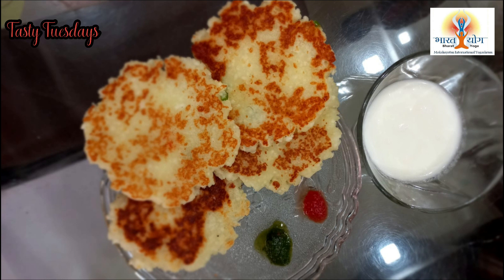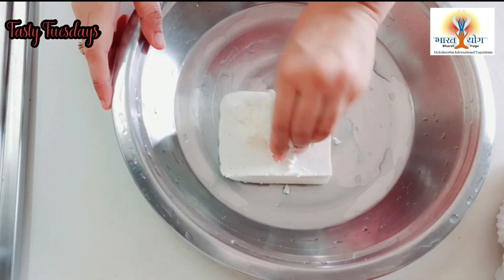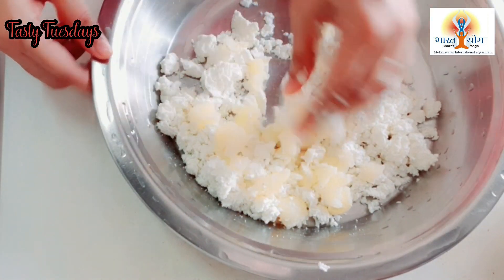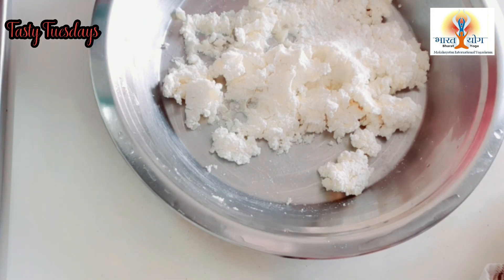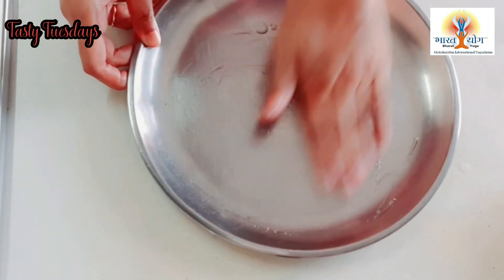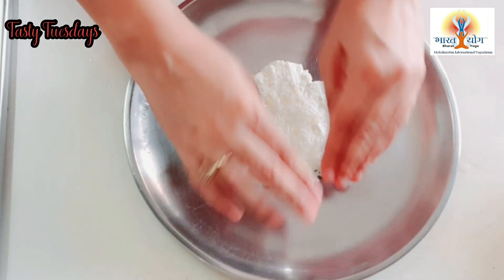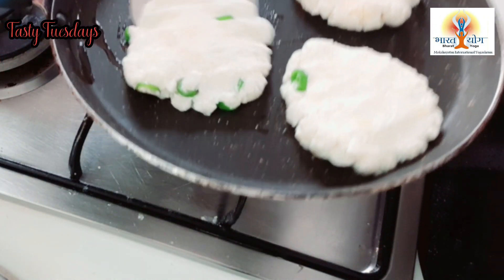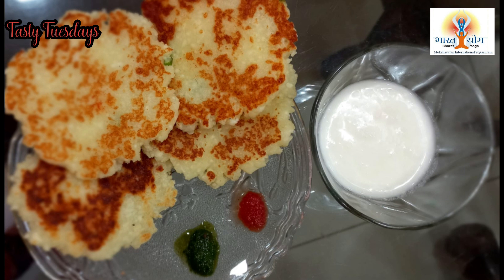High Protein Quick WeightLoss Paneer Pancake Recipe | व्रत में भी कहा सकते हैं ऐसे बना पनीर चीला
Renowned your Guru Aacharya Pratishtha ji in her Tuesday episode of Tasty Tuesdays shares a wonderful recipe of Paneer Pan Cake also known as paneer Cheela.
This recipe is a great tool to lose weight as it is high protein and is absolutely vegetarian.
This recipe can be taken during fasting period as well specially during Navratri can be full filling and satwick as well.